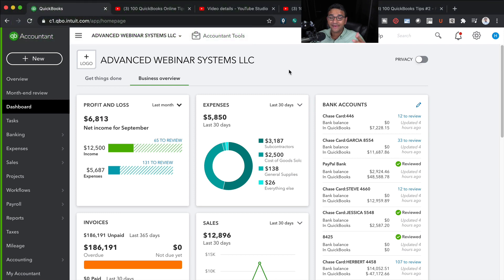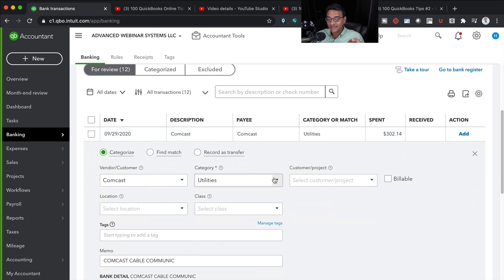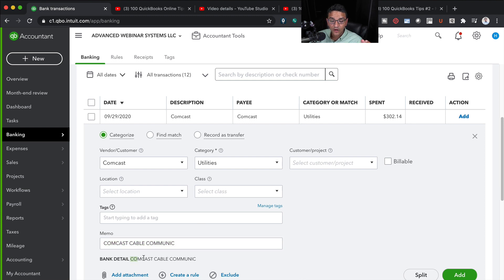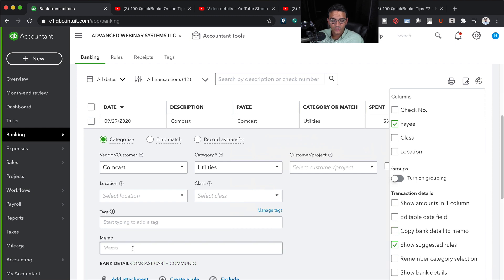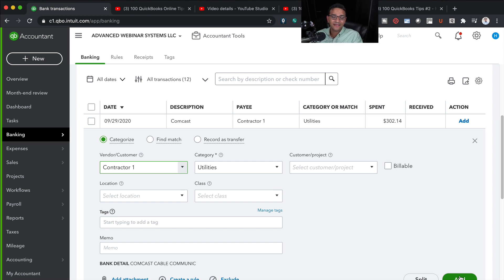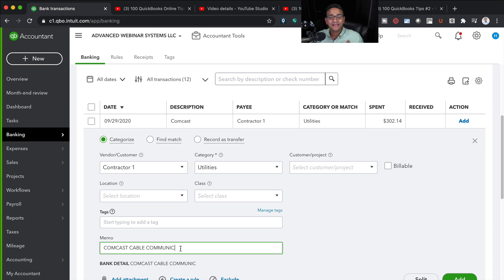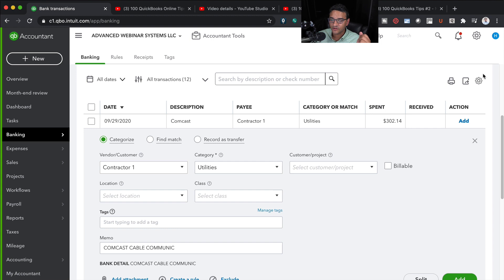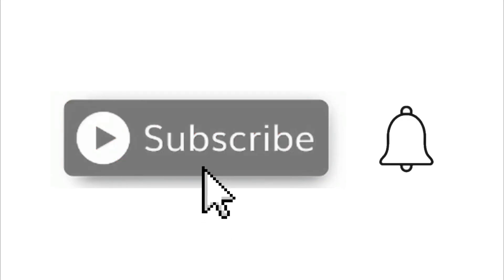Quick QuickBooks Tip #5 - Copy bank details to memo